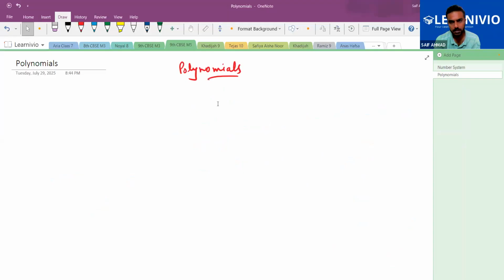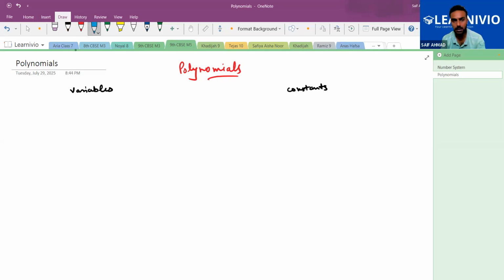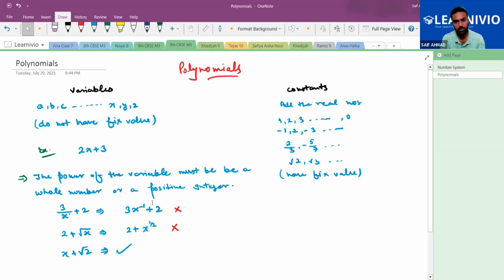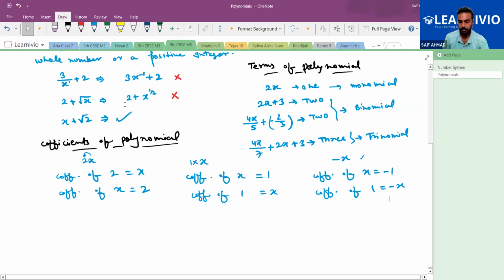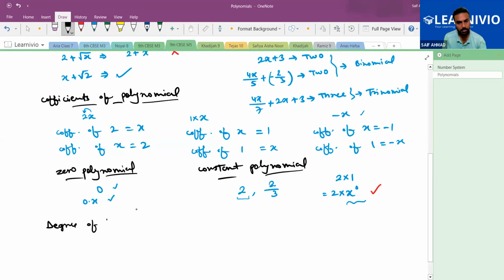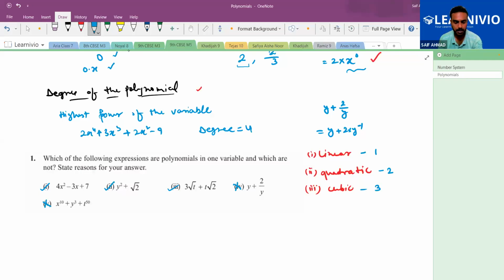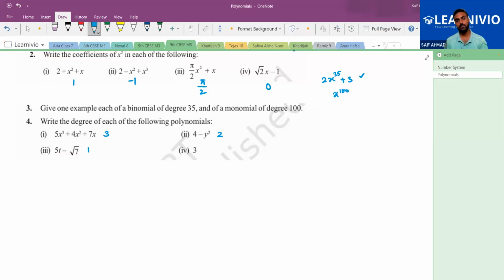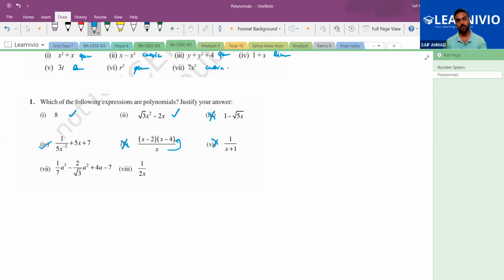Learnivio | Chapter : Polynomials | Degree and Zeroes of Polynomials | Lect | 9th CBSE M5 31-07-2025